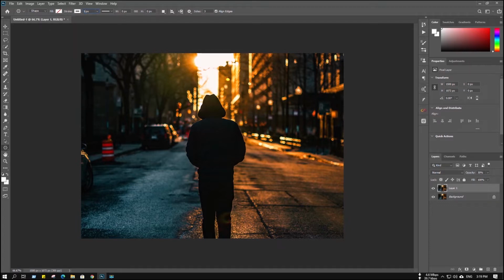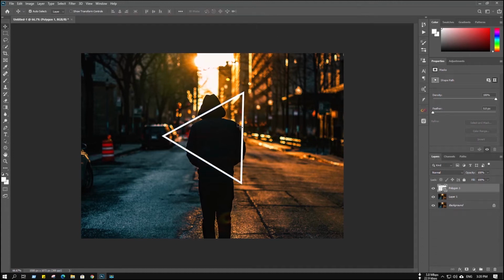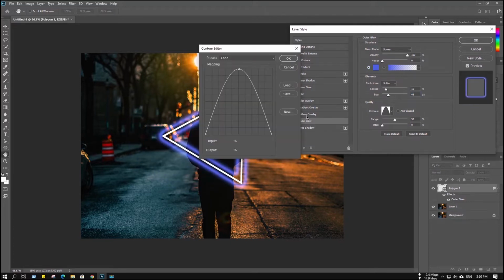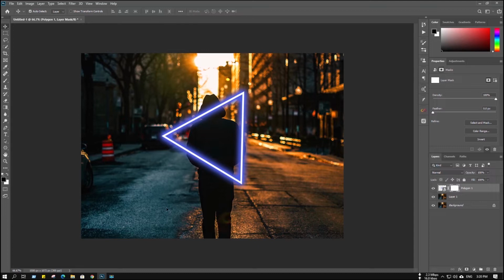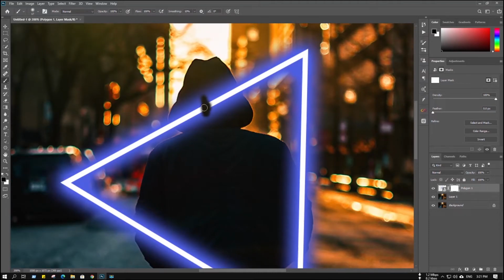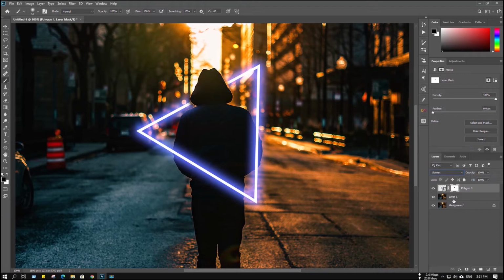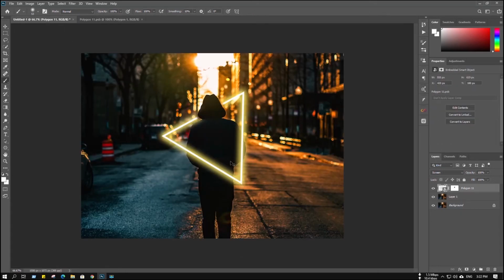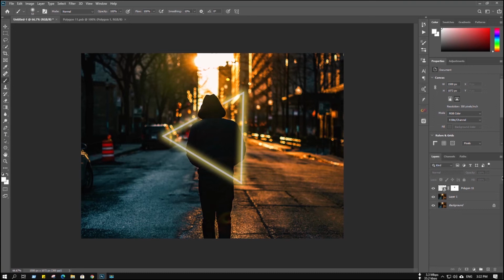How to create a neon glow effect in Photoshop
[ In this neon glowing effect photoshop tutorial, we will learn how to make neon light glow effect in photoshop. I will show you how to create a neon light effect in photoshop. ]

[To me photographs are special
because they contain moments
and they can be a way to expose your perspectives.]

Related Tags.